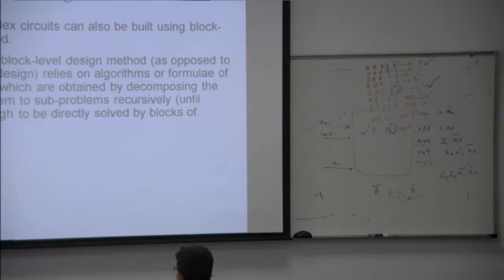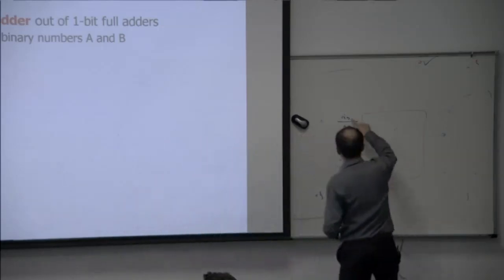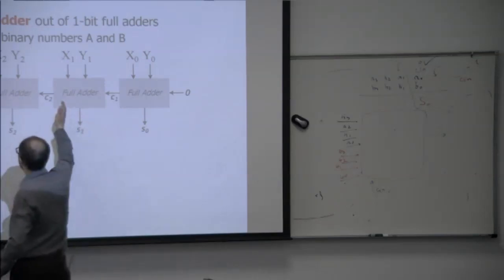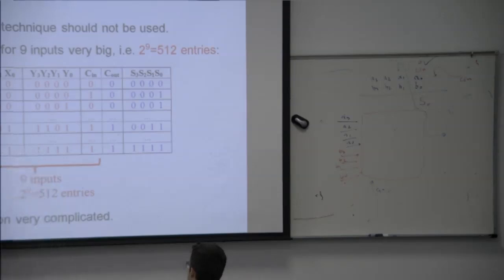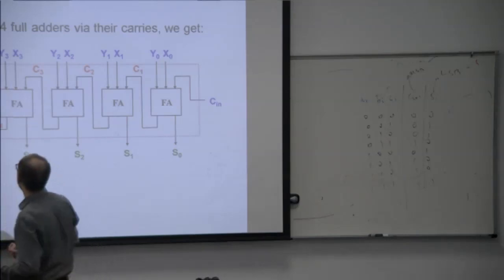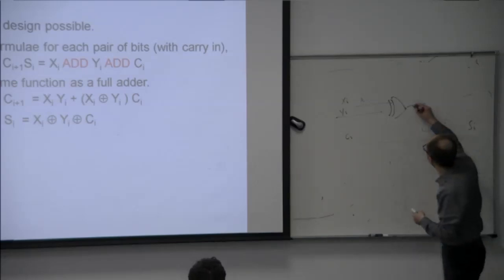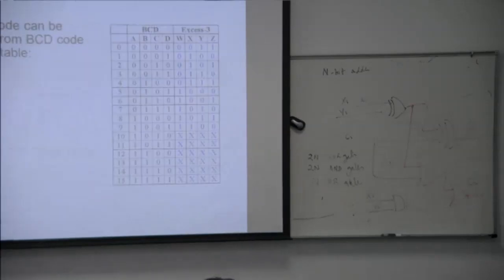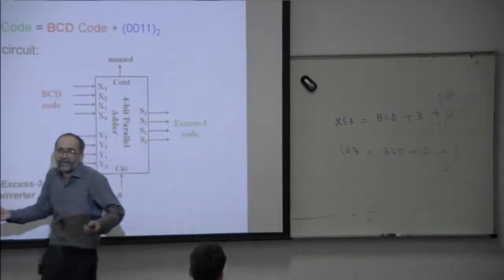Digital System Lecture 13 (Logical Circuits)